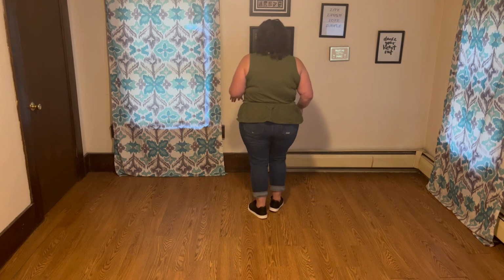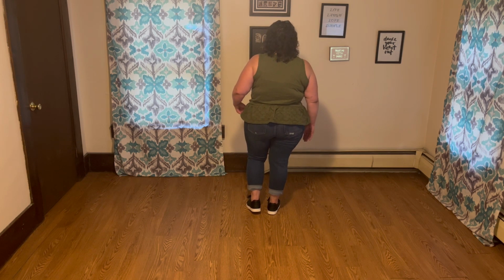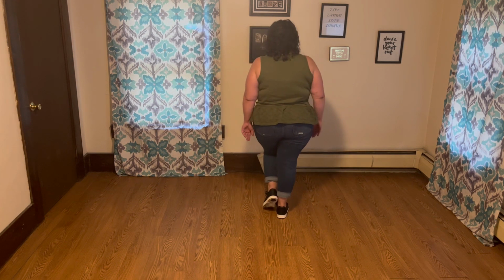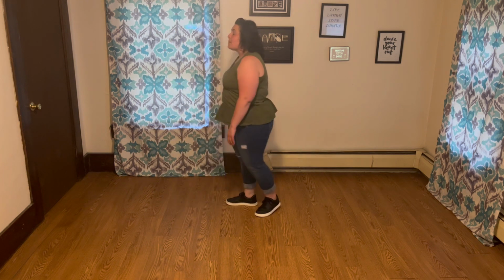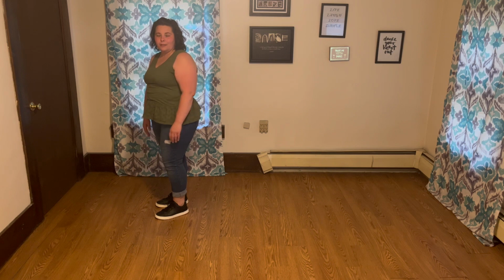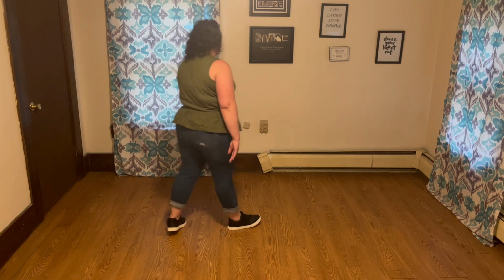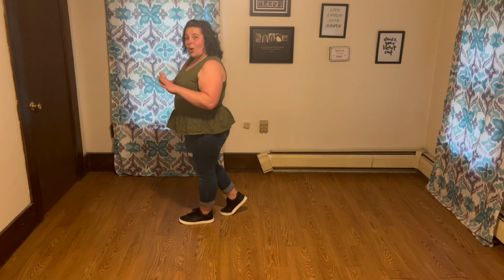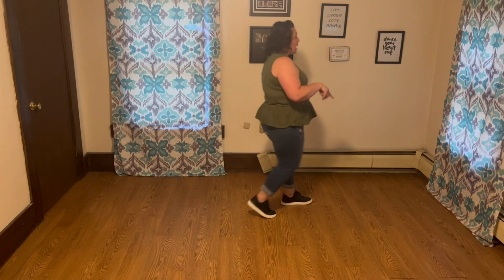Scootin’ bootin’ line dance tutorial Improver choreography by Mark Paulino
Co. Mark Paulino
32 count 4 wall improver
1 tag 1 restart

Tutorial starts at 3:14